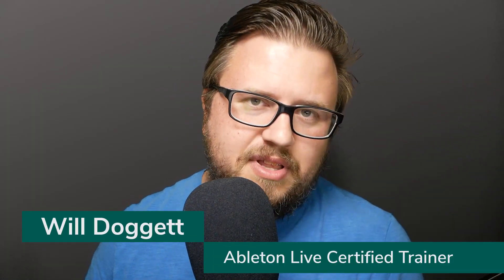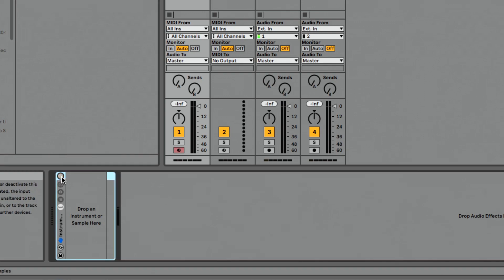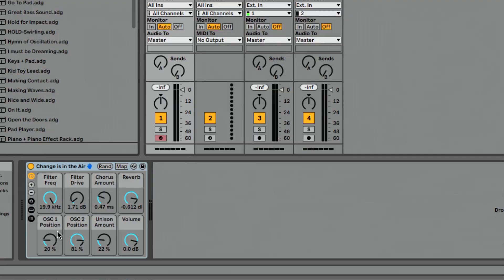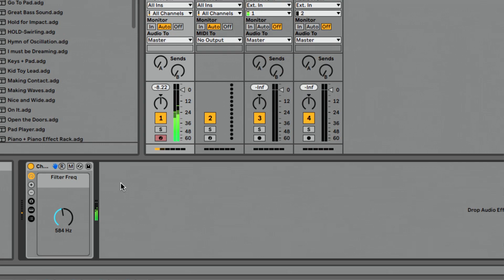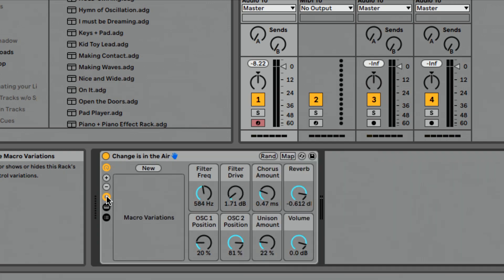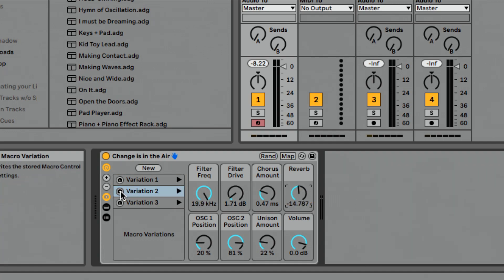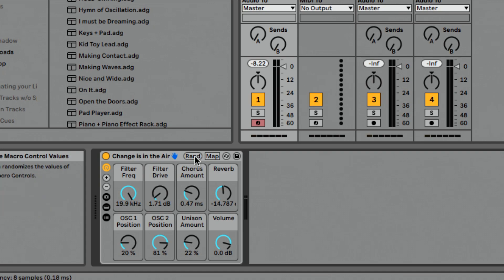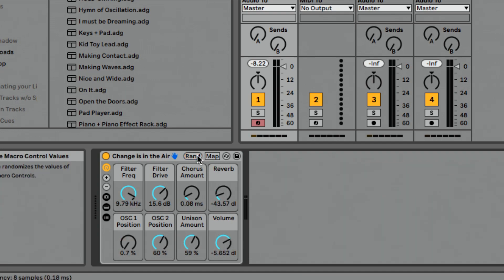Ableton Live 11: Instrument Racks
In this video, Ableton Live Certified Trainer Will Doggett takes you through the new updates to Instrument Racks in Ableton Live 11.